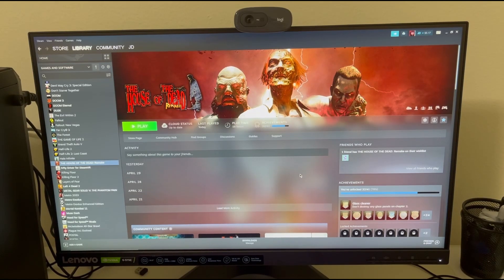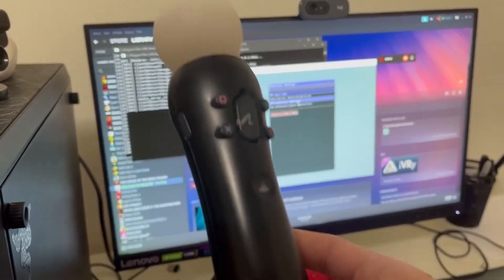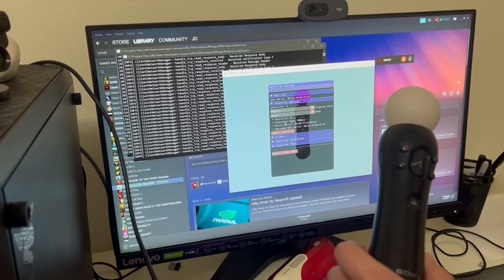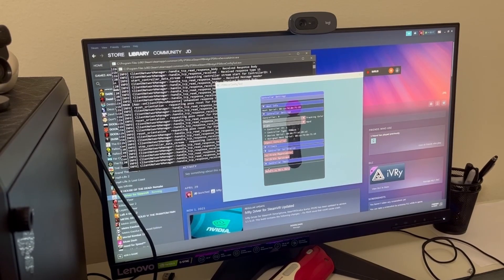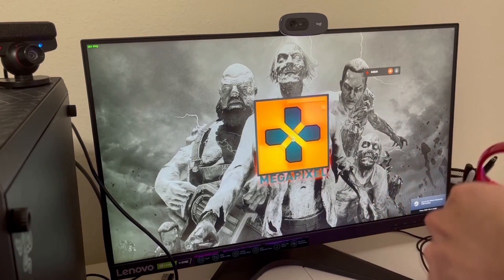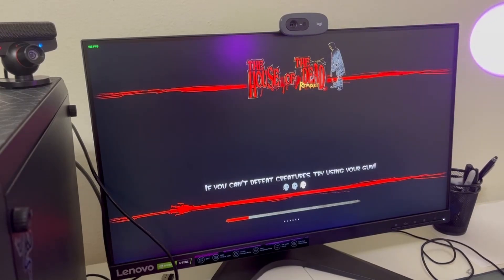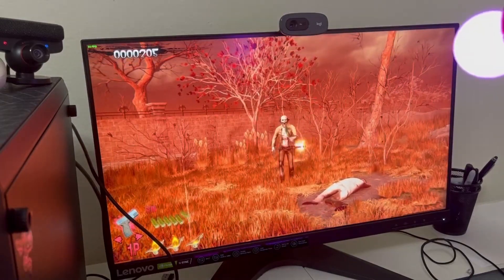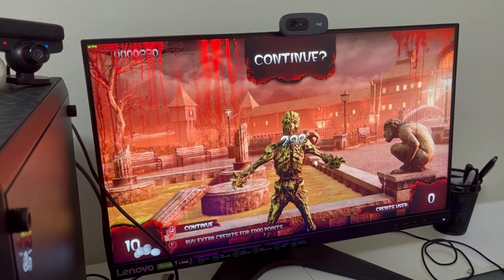How to use a PS MOVE to play THE HOUSE OF THE DEAD 2 REMAKE and HOTD 1 REMAKE on PC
Hello There! Welcome to my tutorial on how to use a PS Move controller via PSMoveService to play HOTD 1 and 2 Remakes with a Lightgun-like experience.
[8/8/2025]  THE HOUSE OF THE DEAD 2 REMAKE DOES NOT HAVE RAW INPUT, THEREFORE, THE SAME PROCESS APPLIES.
What you'll need:
-A PS Move
-A PS Eye
-A Bluetooth Adapter, if your PC doesn’t allow Bluetooth connections by default.
Now on the software side of things:
-PSMoveService via iVRy Driver on Steam, this is a DLC for the iVRy app and you should be able to find it there.
-PSMoveFreePIEBridge has to be downloaded aside on the PSMoveService github page.
-And finally, you will need FreePIE. You may download it from the FreePIE github page.